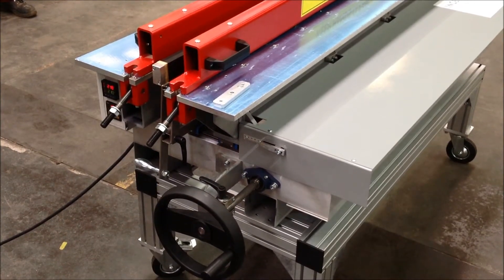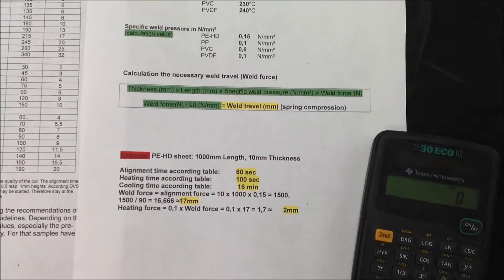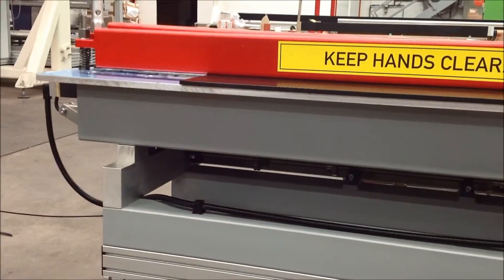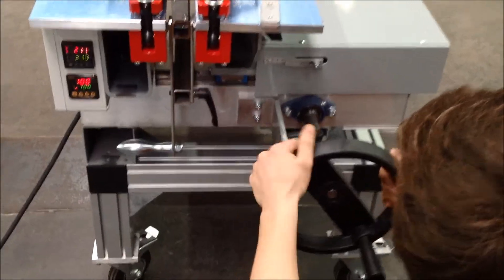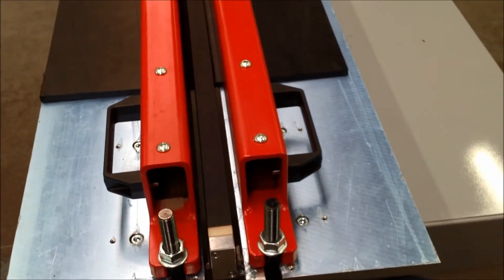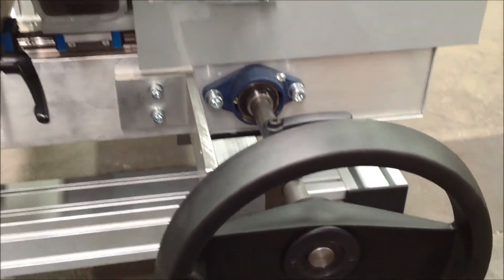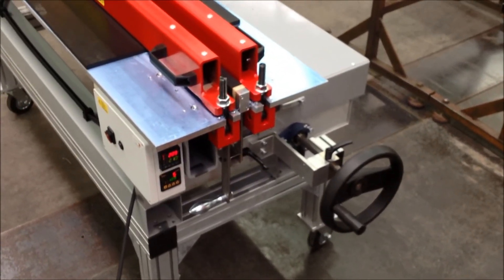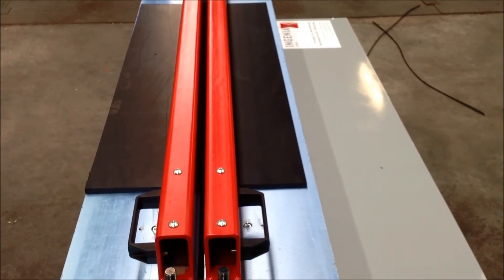EQUIPO DE TERMOFUSION A TOPE PARA PLACAS DE PE, PP Y PVC | Herraplas | Equipo de Termofusión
Equipo manual de termofusión a tope para placa de PP, PE y PVC; termofusión a 90 y 180 grados. Cuenta con regulador de temperatura, medidor de presión, timer, prensas de alineación y plato calefactor.

Herraplas es una empresa que cuenta con 5 años de presencia en México representando marcas con más de 20 años de experiencia en la fabricación de:
- Pistolas de aire caliente
- Equipos de cuña caliente
- Extrusoras manuales
- Equipos de alta frecuencia
- Equipos de termofusion a tope.